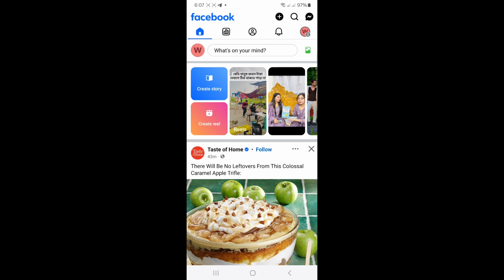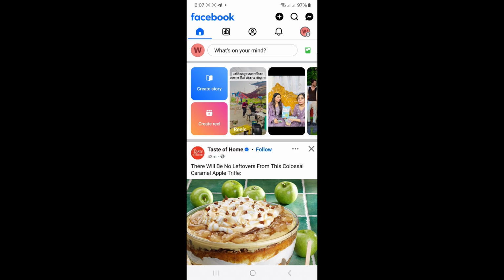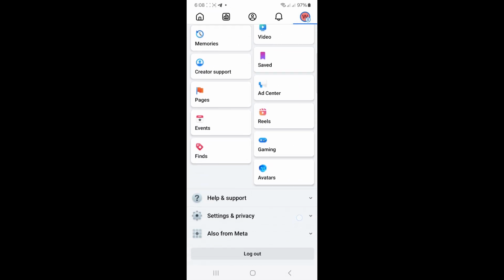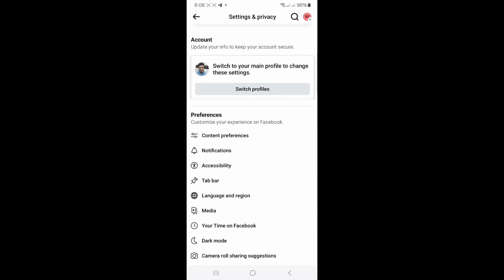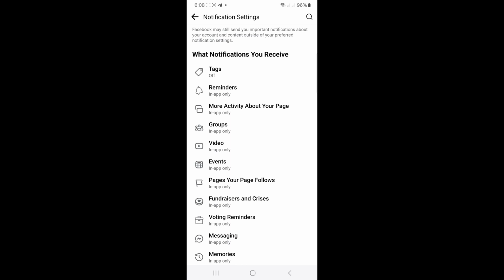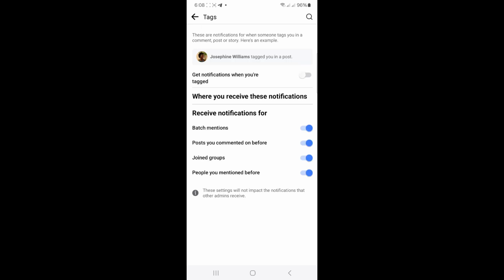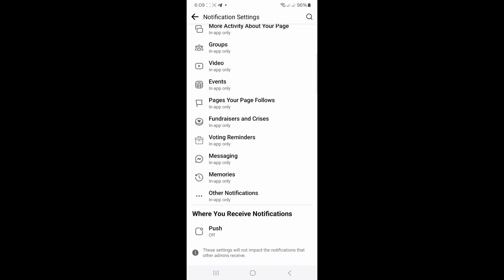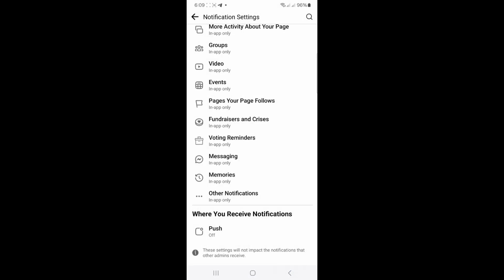How To Fix Facebook Notifications Not Working On Android (2024)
Is your Facebook not sending notifications on your Android device? In this video, we'll guide you through simple steps to fix Facebook notifications not working. From checking your app settings to adjusting phone settings, we've got you covered! Don't miss out on important updates—follow these easy solutions to get your notifications back on track.